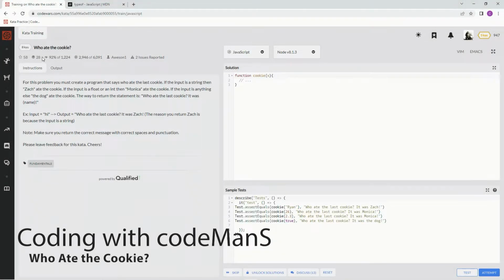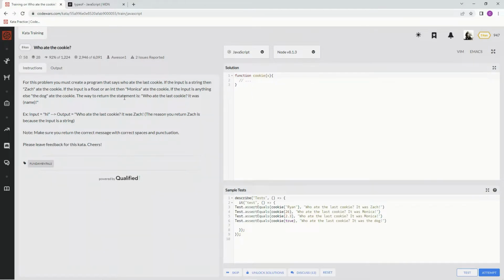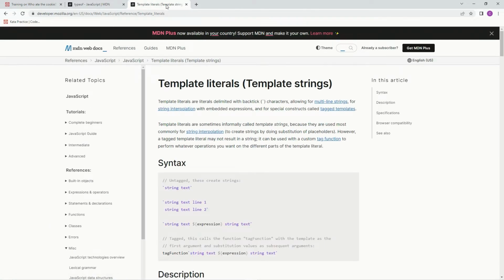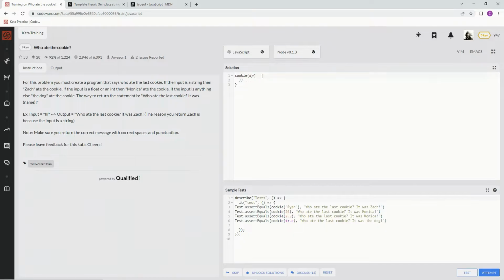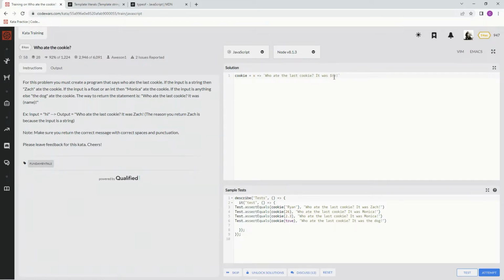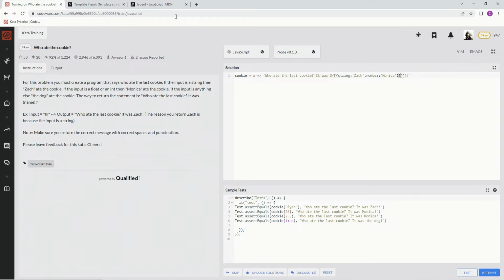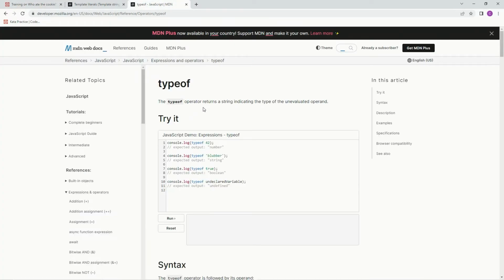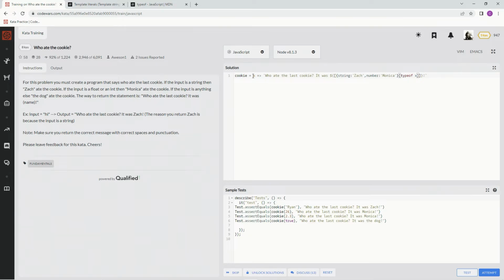Codewars 8 kyu Who Ate the Cookie? JavaScript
an example using a template literal and the typeof operator